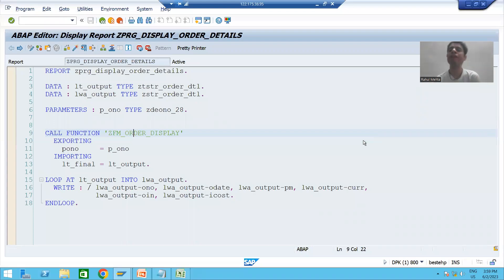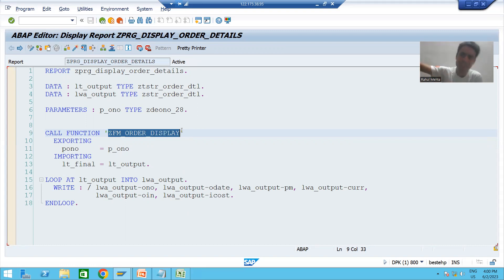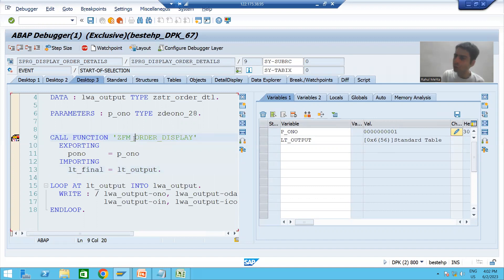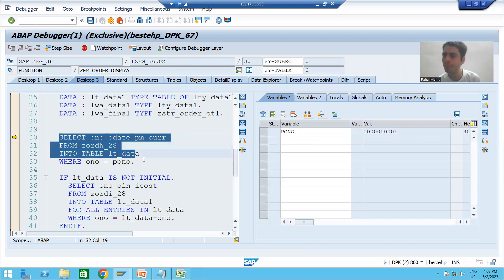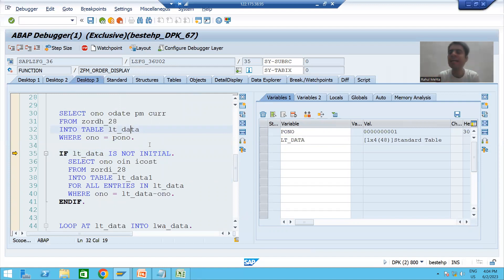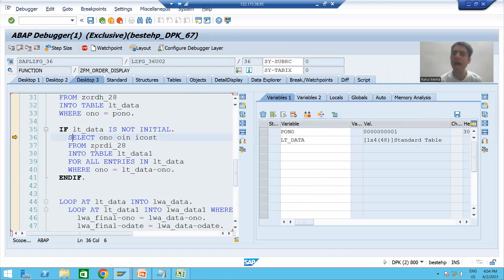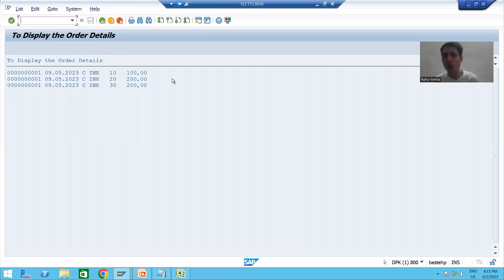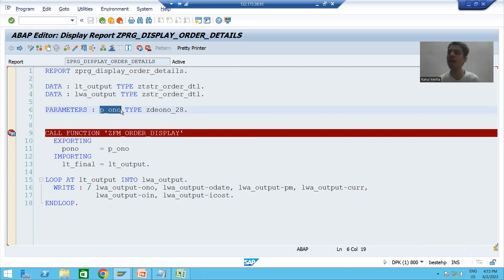16 - Modularization Techniques - Function Modules Part13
-Understanding the flow in the Debugging Mode.